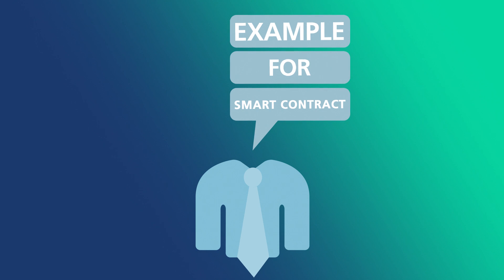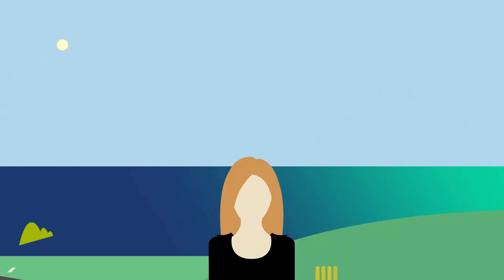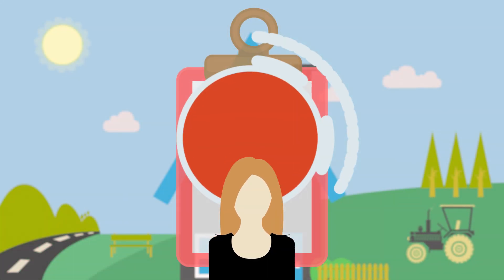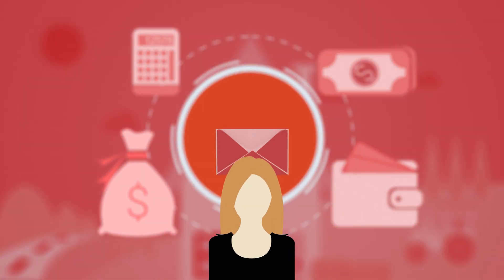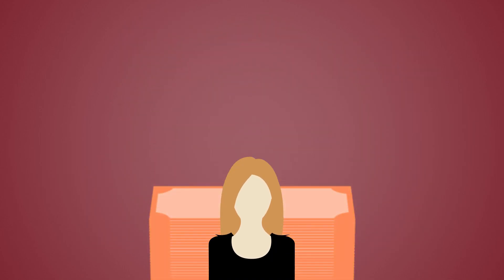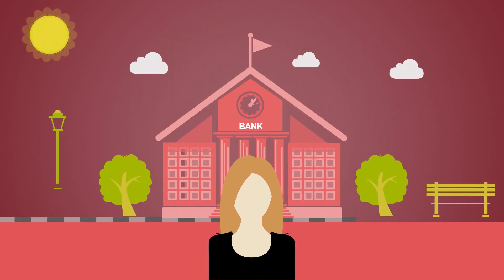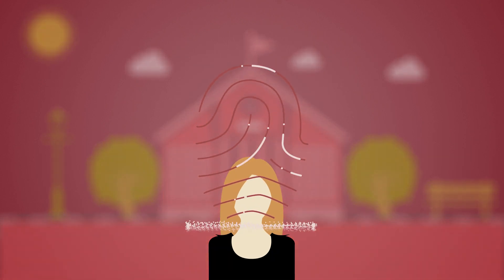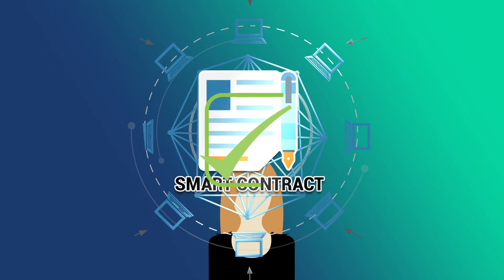What are Smart Contracts? A short and simple explanation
A short and concise explanation of smart contracts and application examples.

Our Mailing Address is
skalex Gmbh
Riegeläckerstraße 48
71229 Leonberg, Germany